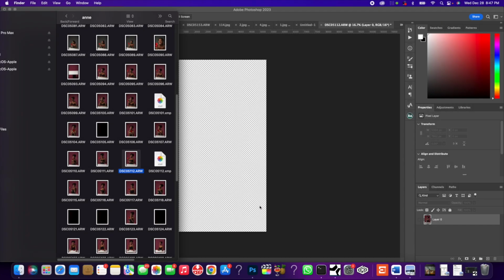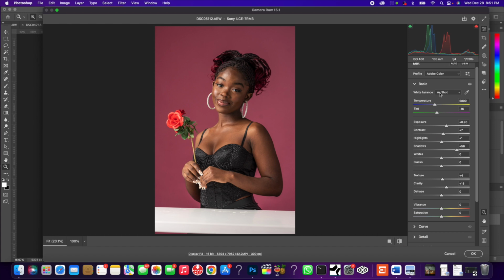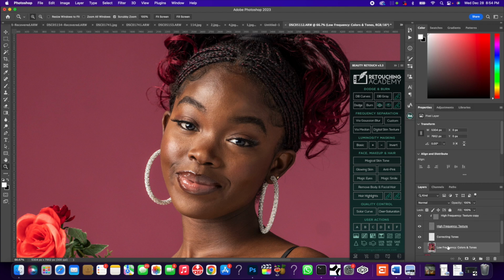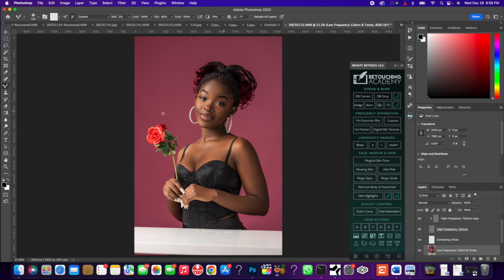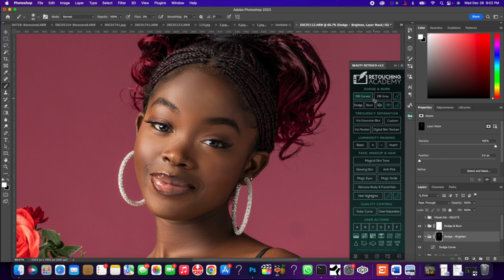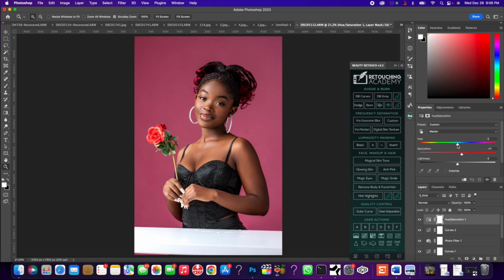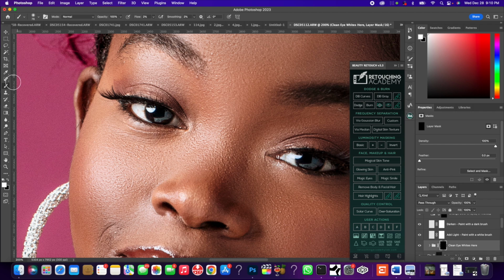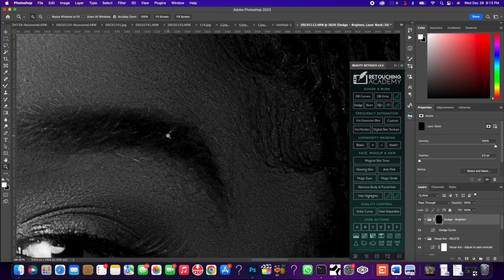How I edit and Retouch My Photos in Photoshop ( Complete workflow)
Preset I used in this tutoriol is the Lunar Preset.